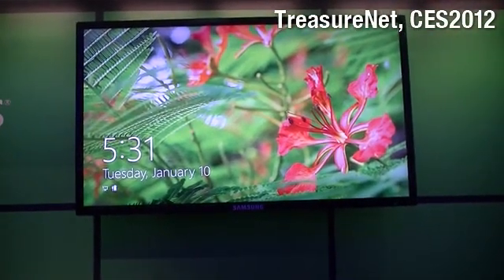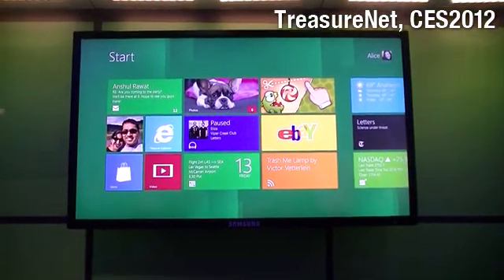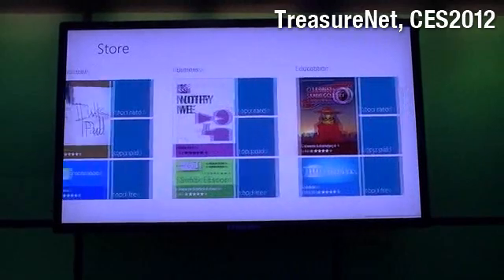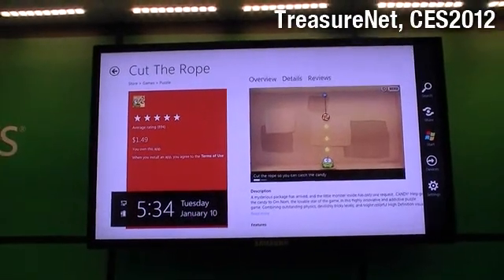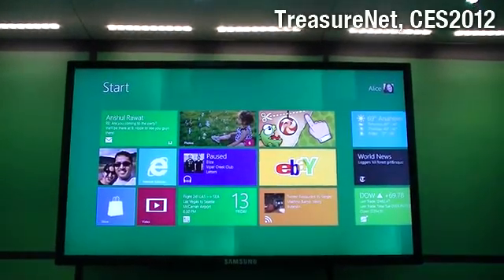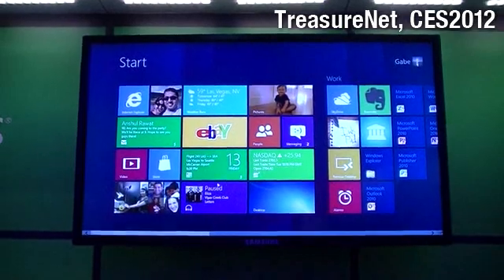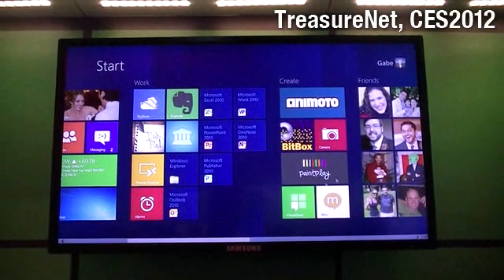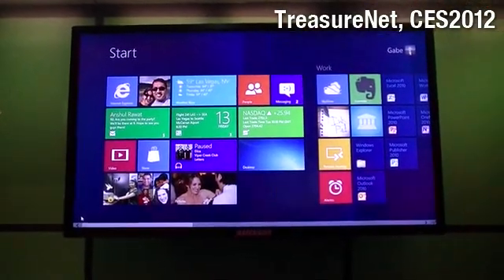【CES 2012】 完全収録 Windows8 デモンストレーション 1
【期間限定】CES現地取材特集レポートの「無料プレゼント」特典あり

今年のMicrosoftの展示の目玉でもある進化した最新版 Windows8 のデモンストレーションを完全収録。これでWindows8のすべてがわかる！ 収録時間 約24分を3つに分割してアップロード。他のコンテンツも合わせてご覧ください。